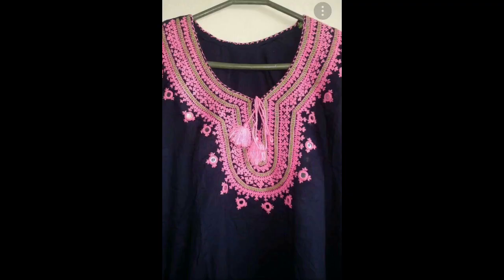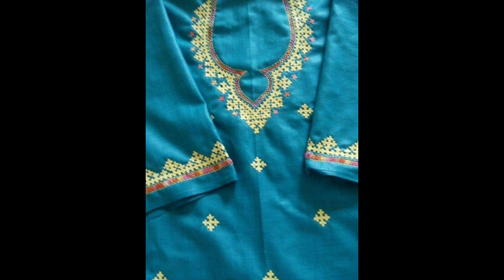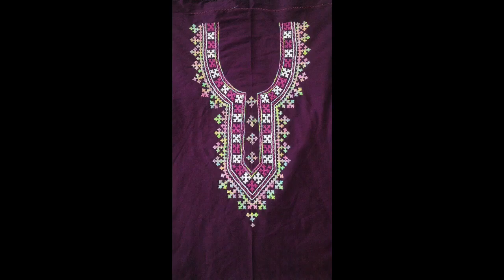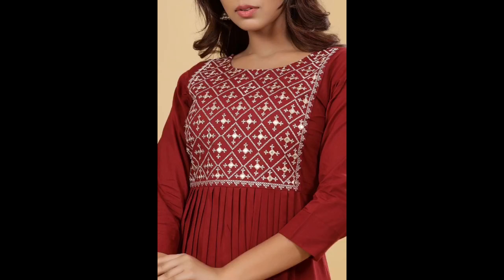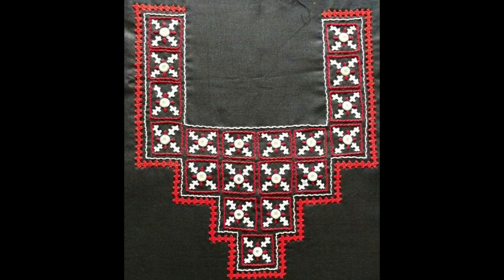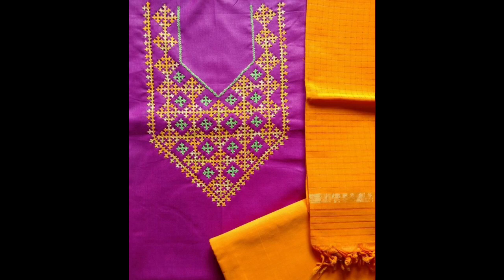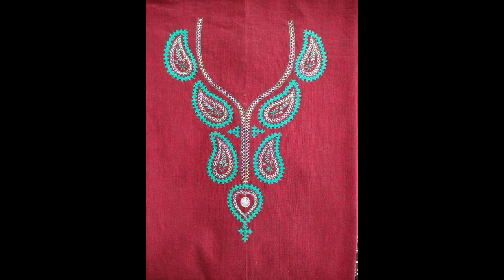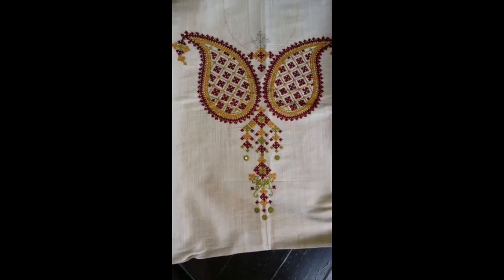Simple and easy neckline embroidery designs for long dresses | maxi dress | frocks | shirts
This video covers search results related to topics :
Hand embroidery
Embroidery designs